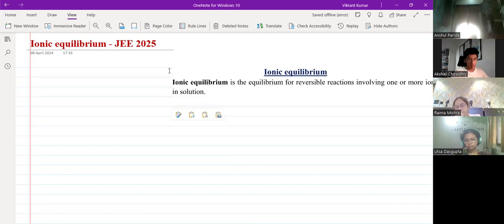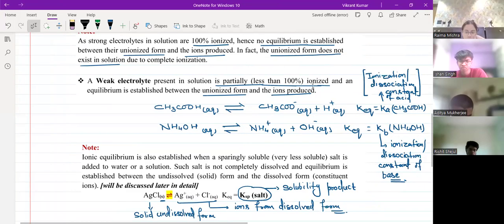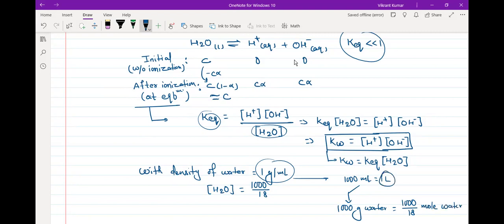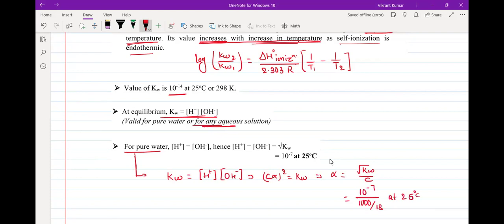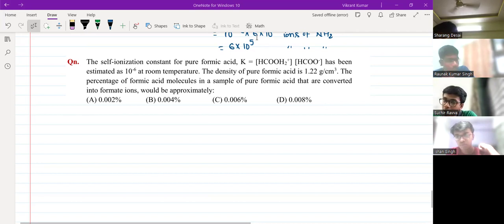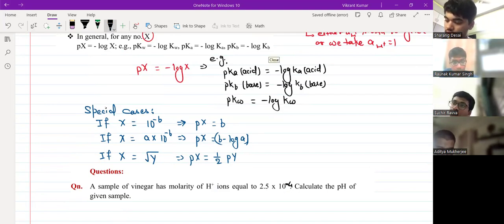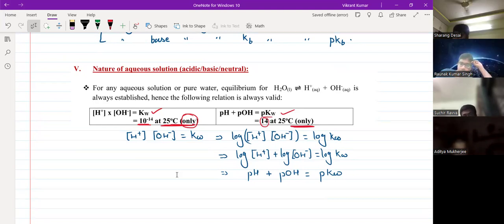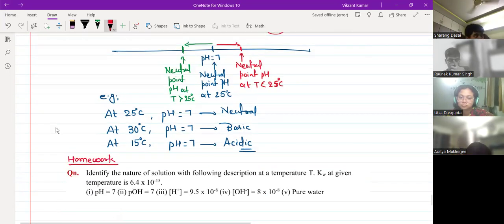Ionic equilibrium - Lecture 01 (JEE 2025)